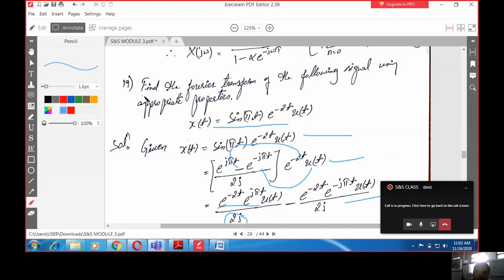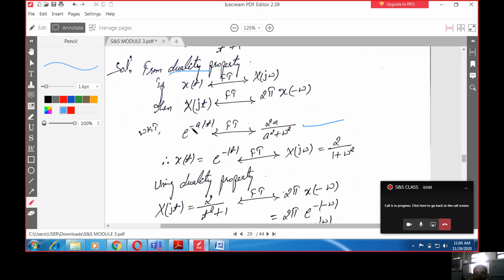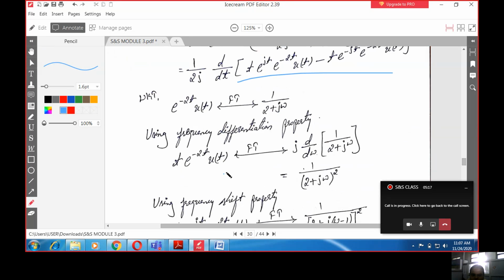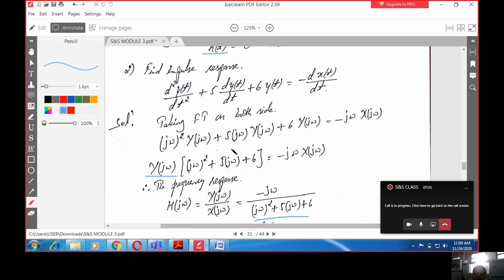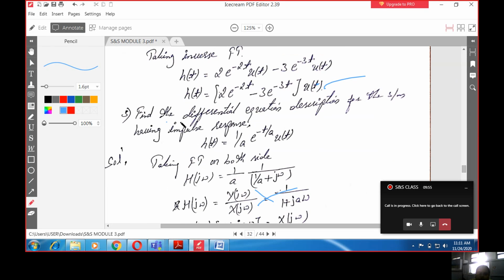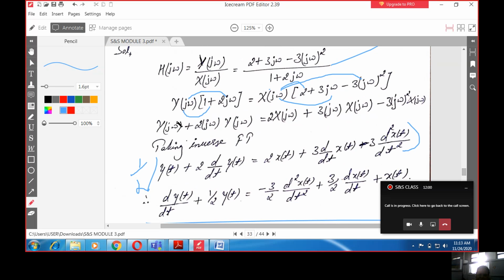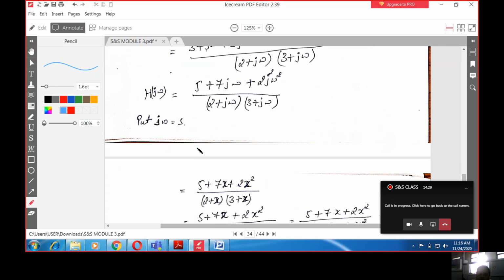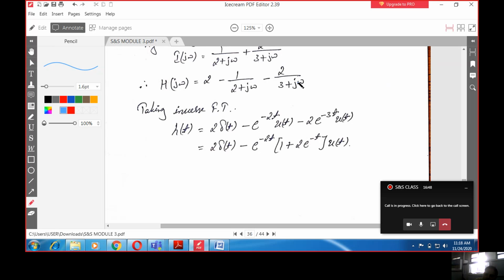PROBLEMS ON FT 2